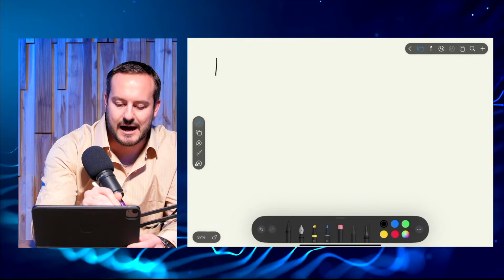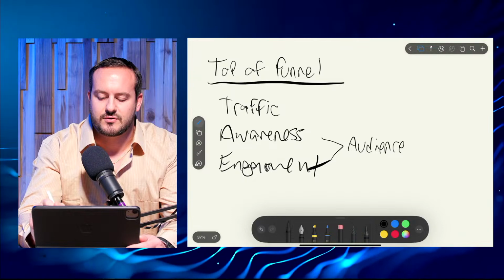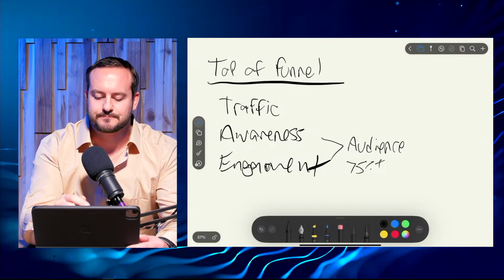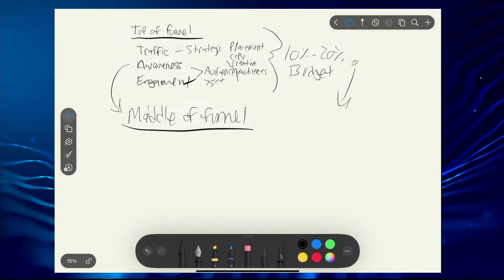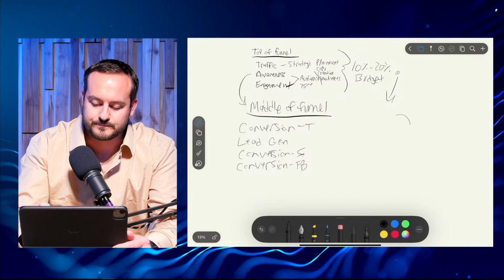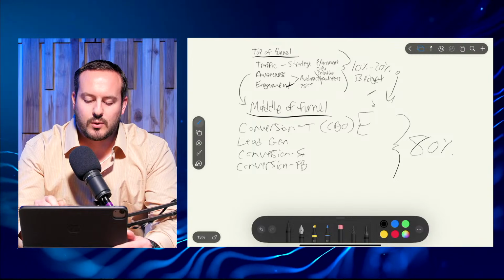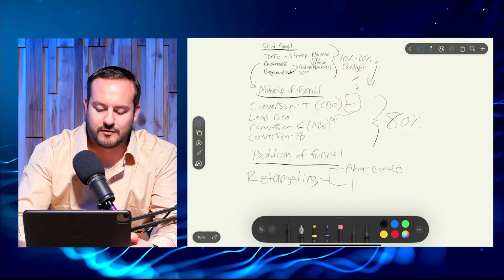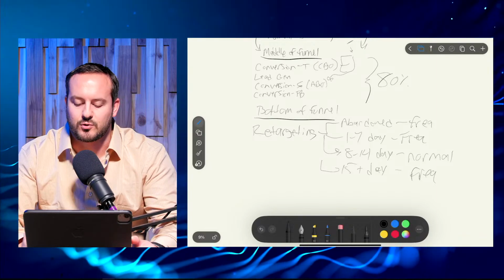Structuring Your Facebook Ad Account For Success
Welcome to another episode of Inbound TV, where we unpack the keys to success in the digital marketing realm! In this video, we dive deep into the crucial topic of structuring your Facebook ad account for optimal performance. 🎯

📌 Key Takeaways:

-The importance of a well-organized ad account
-Step-by-step guide to structuring your campaigns, ad sets, and ads
-Best practices for targeting and budgeting

Whether you're a seasoned advertiser or just starting out, mastering your Facebook ad account structure is essential for success. Join us as we break down the intricacies and provide actionable insights to elevate your advertising game.